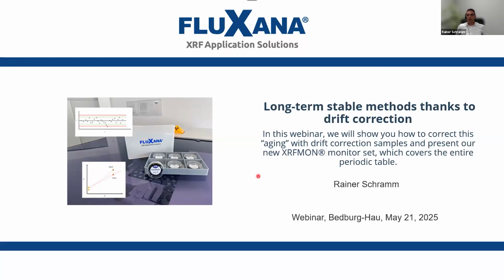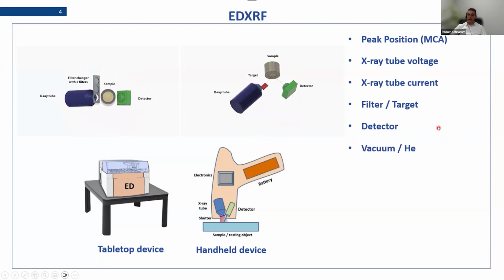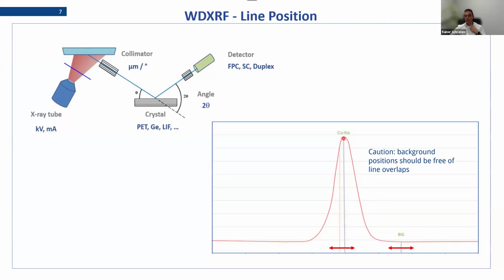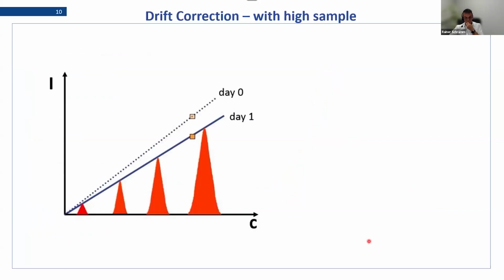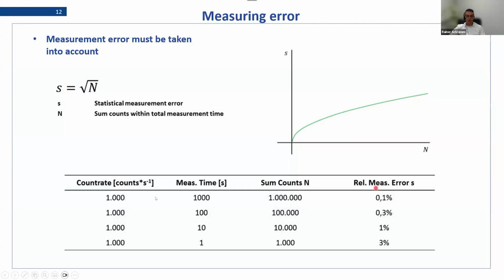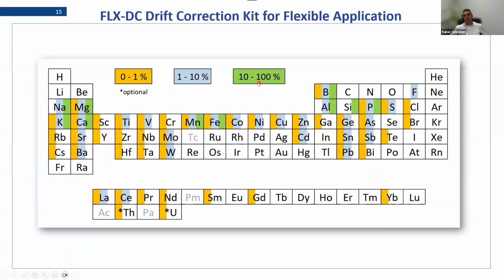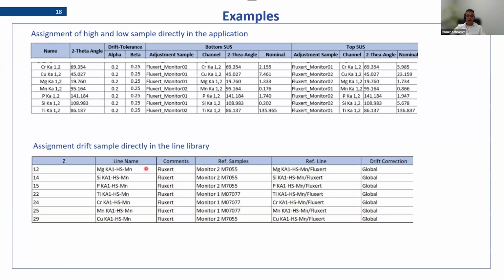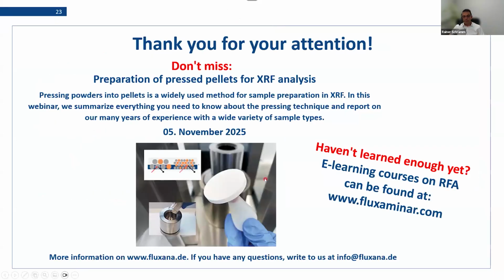FLUXANA Webinar "Long-term stable methods thanks to drift correction" from Mai 21st, 2025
X-ray fluorescence spectrometers change over time and can therefore alter the results of analyses. In this webinar, we will show you how to correct this “aging” with drift correction samples and present our new XRFMON® monitor set, which covers the entire periodic table.